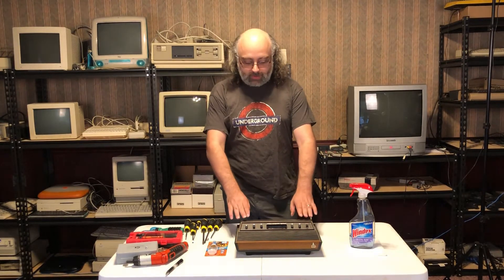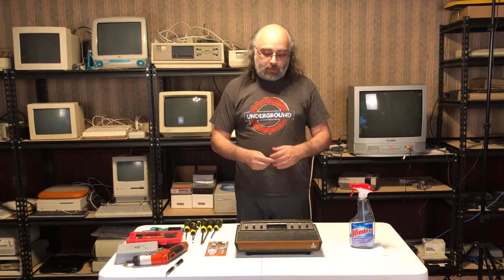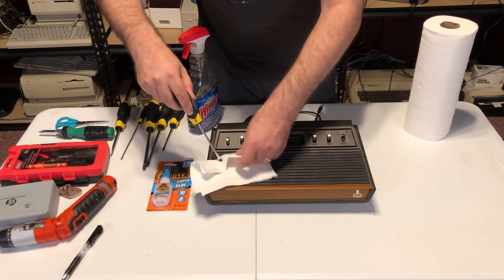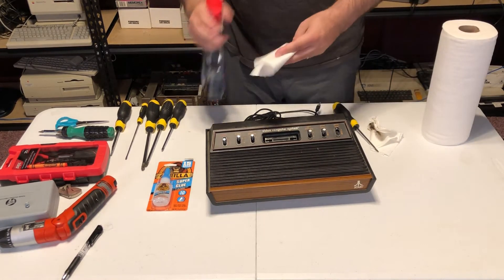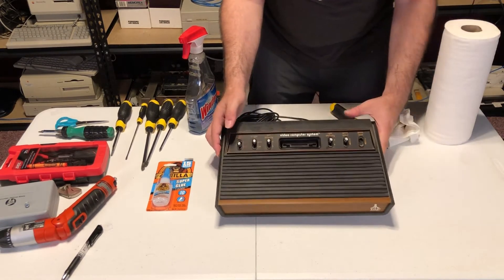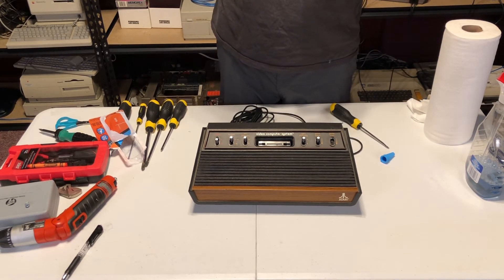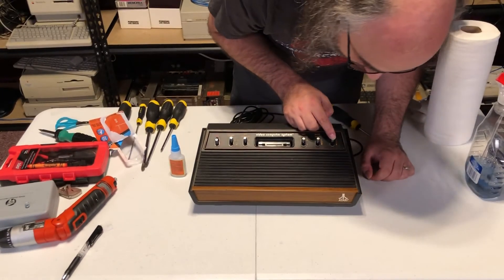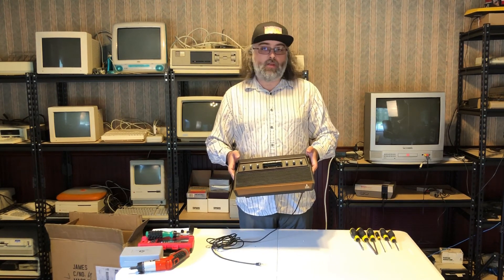Atari 2600 Repair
One of the switches in my Atari VCS recently snapped so I am repairing and took this occasion to do some console cleaning.